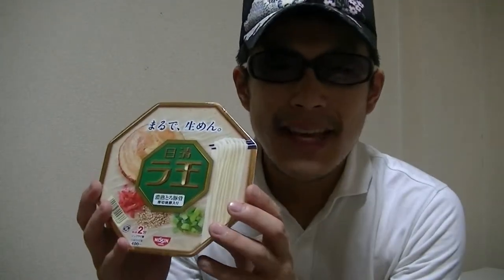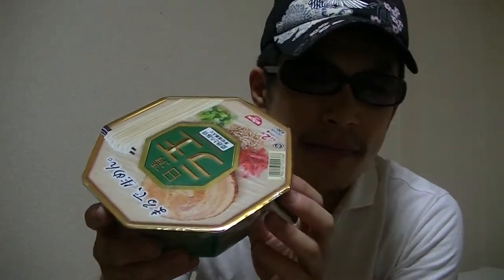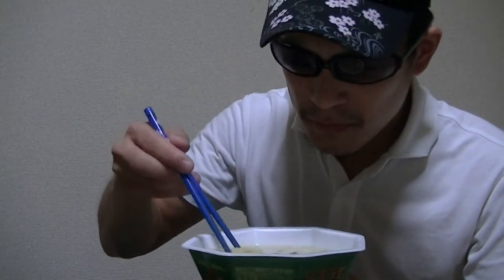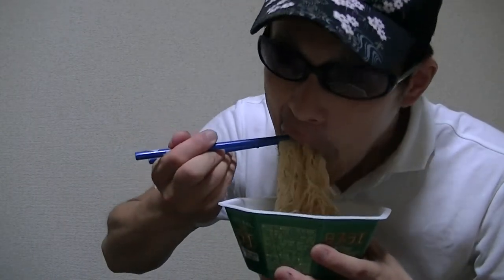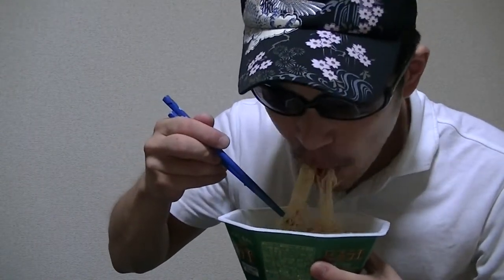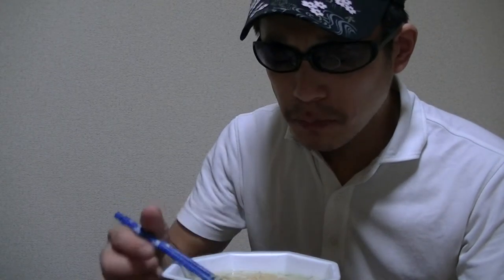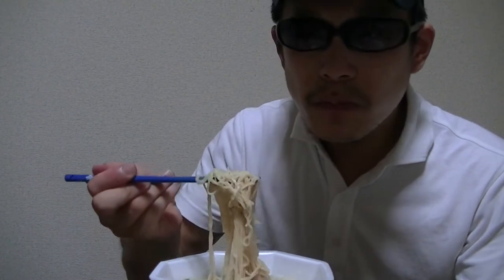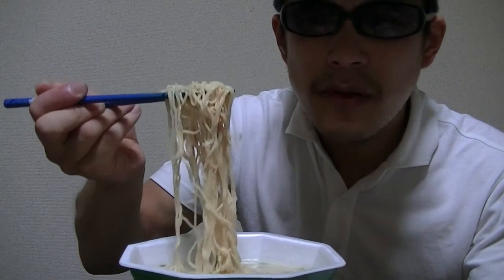'Raoh', a Japanese ramen noodle cup, thick sliced roast pork flavor!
In this video, I'm showing you Raoh, a famous & popular Japanese ramen noodle cup, thick sliced roast pork flavor, & cooking & having it.